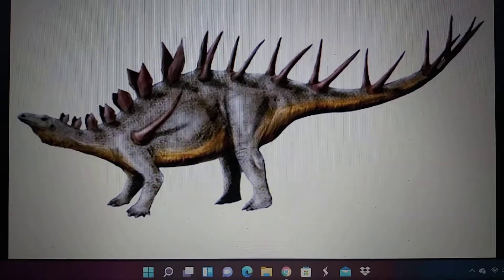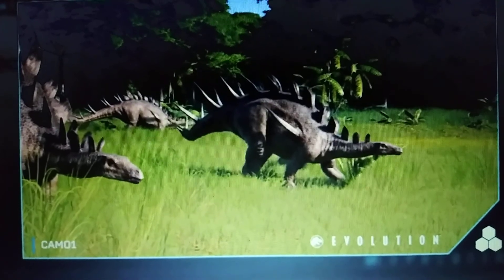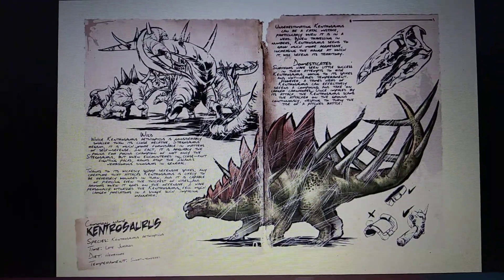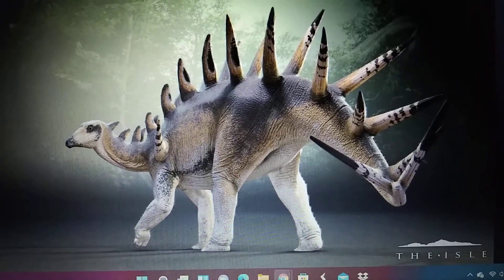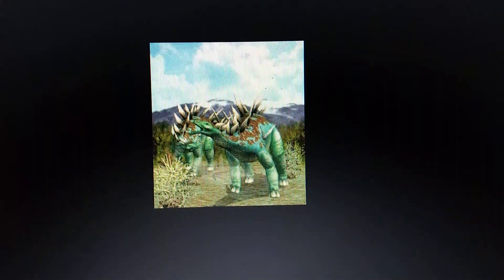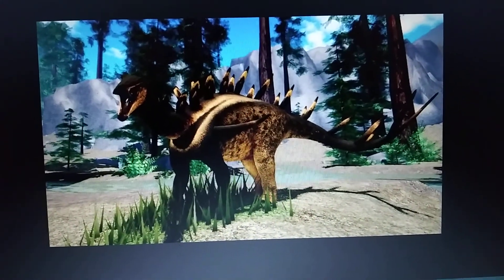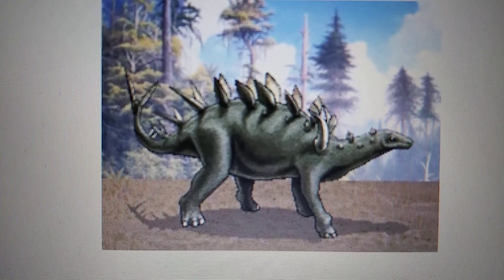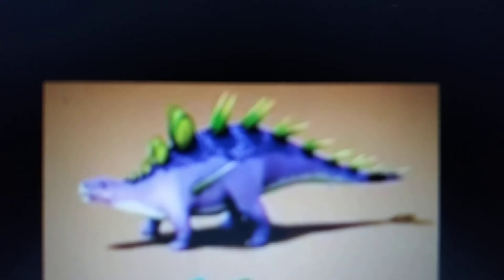Kentrosaurus appearance in media